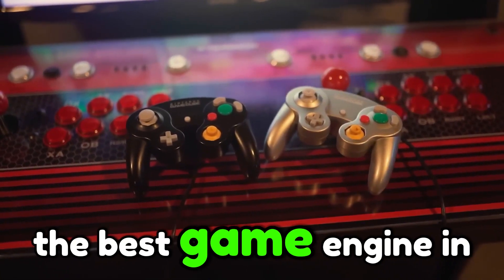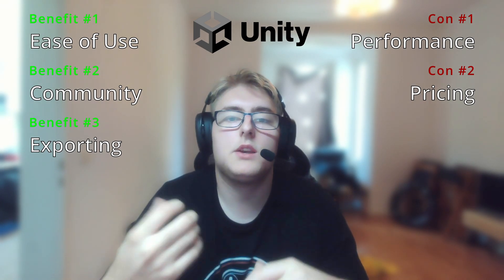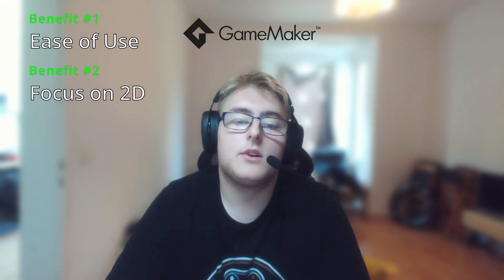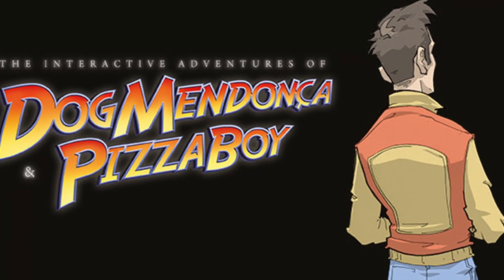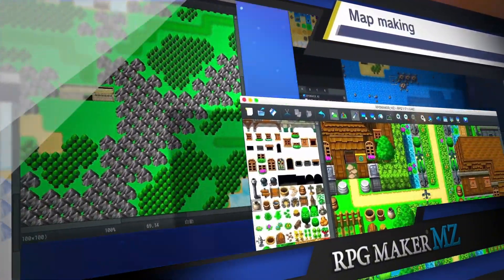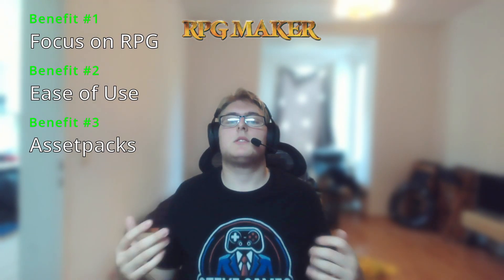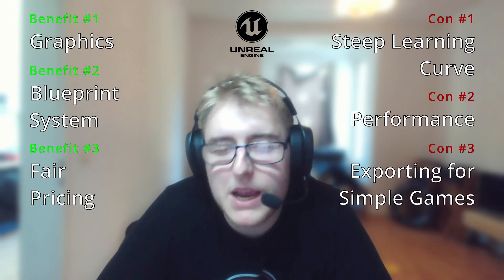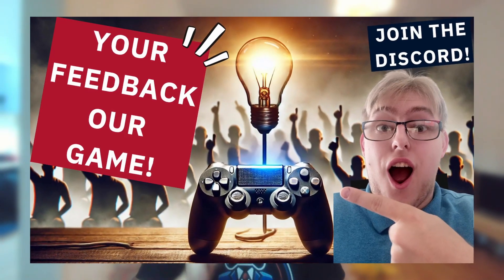The Best Game Engine for Beginners! Game Engine Comparison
Welcome to the ultimate guide on finding the best game engine for 2024! 🚀

In this video, I'll dive deep into the top 5 game engines and provide a comprehensive comparison to help you choose the right one for your projects. Whether you're a seasoned game designer or just starting out, this video will provide you with valuable insights and help you make an informed decision.

🎮 What You Will Learn:

- In-depth comparison of the 5 most popular game engines
- Key features and benefits of each engine
- Detailed analysis to determine the best game engine for 2024
- Factors to consider when choosing your game engine
- Tips on getting started with the top game engines

Discover the strengths and weaknesses of each game engine and how they can transform your game development journey.

Stay updated and join the community on social media!

💬 Join the Discussion:
Have questions or need help? I read and respond to all comments.

🛠 Tools & Resources:
Explore additional resources to enhance your game development skills and knowledge.

GameMaker: gamemaker.io

🎥 Video Chapters:
00:00 - 00:28 Intro
00:29 - 01:06 Choosing a Game Engine
01:07 - 04:37 Unity
04:38 - 07:13 Gamemaker
07:14 - 10:48 Godot
10:49 - 14:00 RPG Maker
14:01 - 17:23 Unreal Engine
17:24 - 18:33 Conclusion
18:34 - 18:54 Outro

Watch the Video Now and Discover the Best Game Engine for 2024!